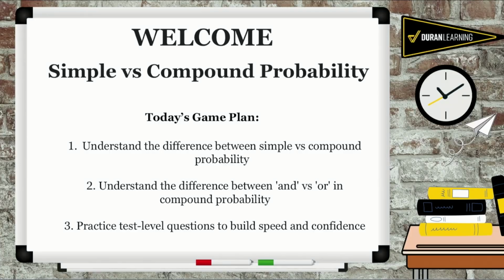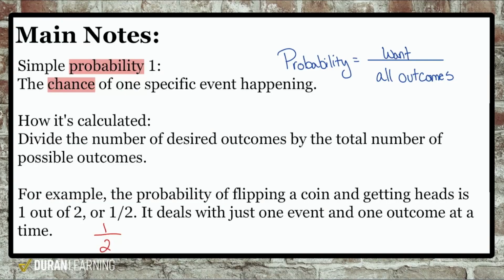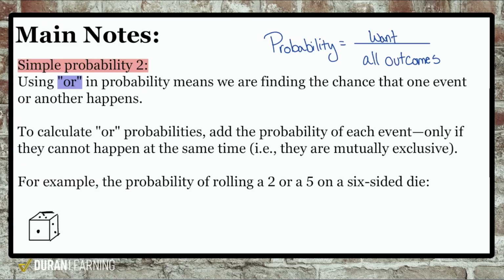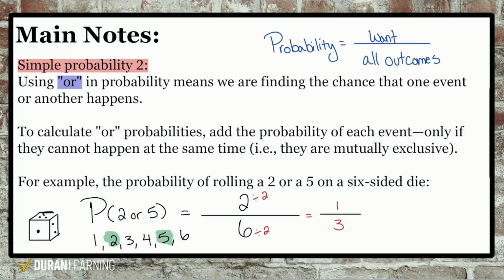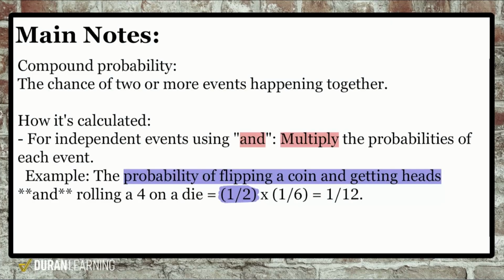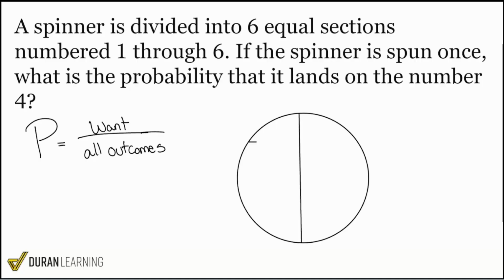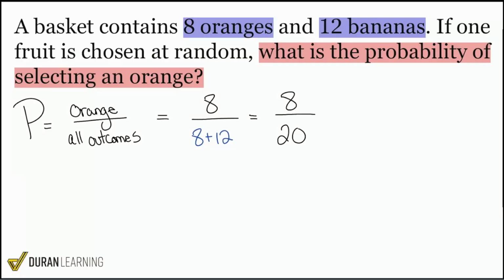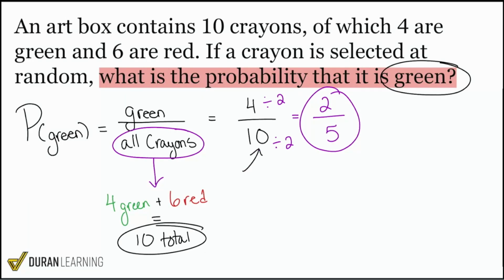ASVAB Arithmetic Reasoning: Simple vs Compound Probability Explained!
Learn the fundamentals of probability for the ASVAB Arithmetic Reasoning section! In this video, we break down:

• Simple probability basics

• How to calculate probability using "or" and "and"

• Practical examples with dice, coins, and spinners

• Fraction simplification techniques